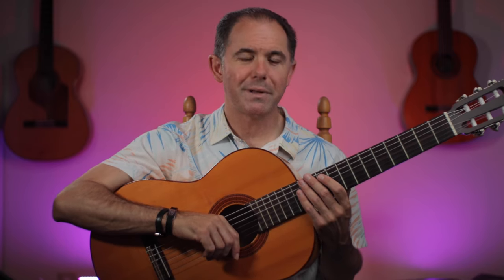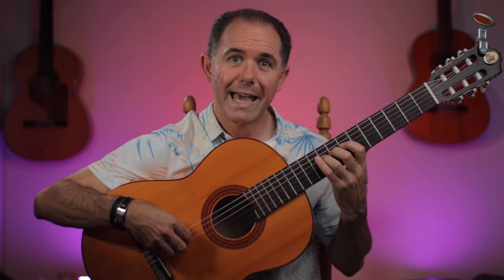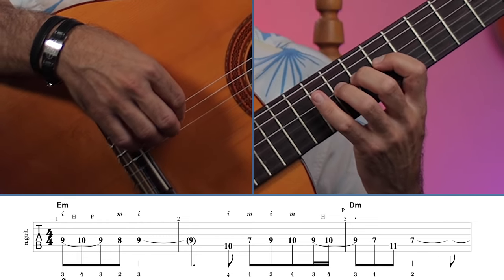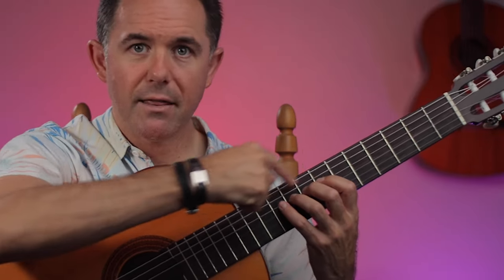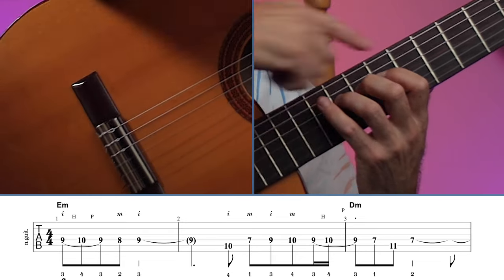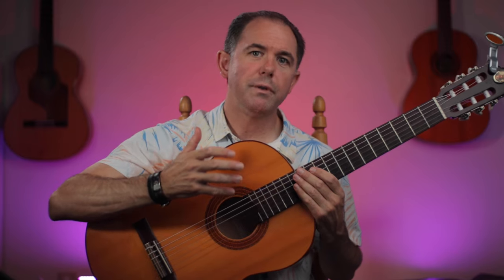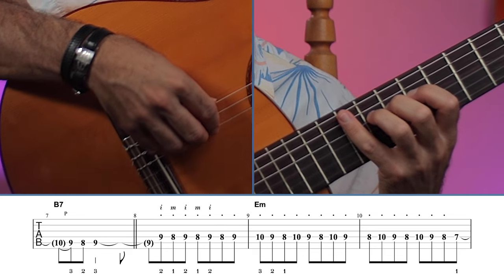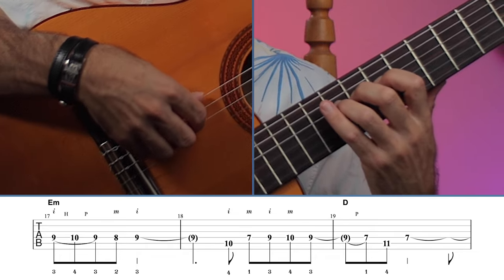How to Play "Entre Dos Aguas" | Paco de Lucía | Flamenco Guitar Tutorial | Guitar Techniques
📱TEXT BEN 4 HELP:
In this guitar tutorial, we dive deeper into "Entre Dos Aguas," focusing on the extensive use of picado technique throughout the piece. If your fingers are starting to develop calluses, you’re not alone!

We’ll be tackling some interesting and fun descending chromatic notes that will challenge and strengthen your fourth fretting finger (pinky). This is a great guitar exercise for finger strengthening. If your hand starts cramping a bit, don't worry—just shake it out and get back to it. With a few practice sessions, you’ll find these finger movements becoming much easier.

So, grab your flamenco guitar and let’s go! ¡Vámonos!

Whether you're new to flamenco music or a seasoned guitarist looking for new guitar techniques, this lesson will add a unique touch to your guitar practice routine. Follow along with me, Ben Stubbs, and improve your skills in playing like Paco de Lucía.

0:00 - 0:30 Play-through of "Entre Dos Aguas"
0:31 - 1:29 Introduction
1:20 - 1:39 Picado and Ligado Technique
1:40 - 1:56 Fourth Fretting Finger, aka: "Pinkly Finger," Strength
1:57 - 2:09 Section 1 Demonstration
2:10 - 2:24 Section 2 Demonstration
2:25 - 2:35 Section 3 Demonstration
2:36 - 3:23 Section 1 Tutorial
3:24 - 4:46 How to Combat Fretting Finger Fatigue in the Pinkly Finger (hint: Momentum)
4:47 - 5:40 Right Hand Technique Using Rest Stroke (Apoyado)
5:41 - 6:17 How to Strengthen Your Pinky Finger
6:18 - 7:03 How to Do Picado (Staccato) Technique
7:04 - 7:30 Section 3 Demonstration
7:31 8:42 80 BPM Play Along with Me
8:43 - 9:29 145 BPM Play Along with Me
9:30 - 10:05 195 BPM Play Along with Me
10:06 - 10:31 Start Learning How to Play Flamenco Guitar with Ben Today!
10:32 - 10:47 Patreon Supporters (Oro Tier) SHOUT OUT!